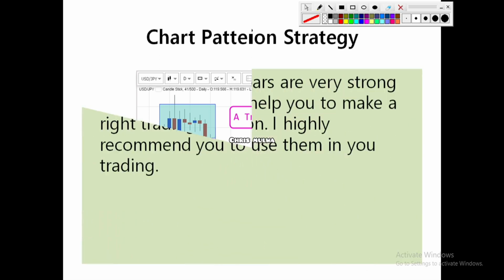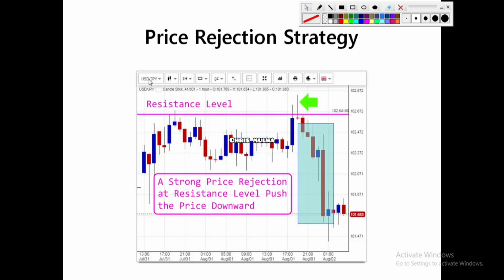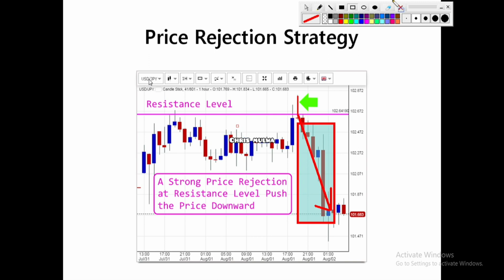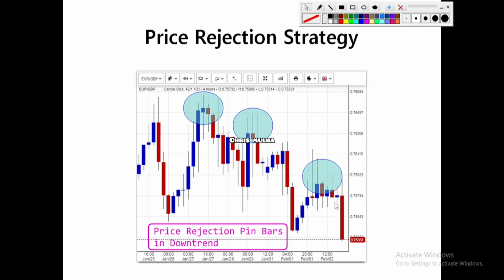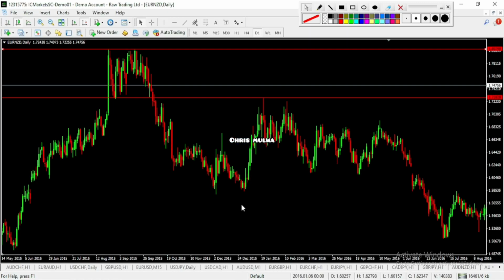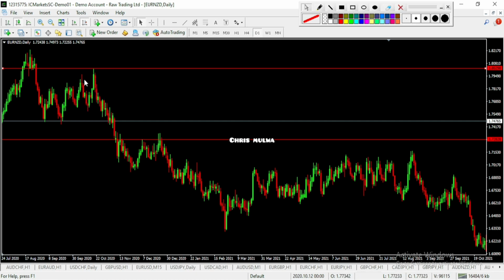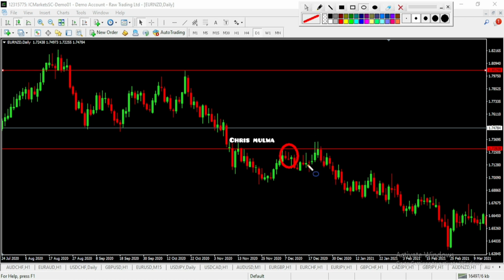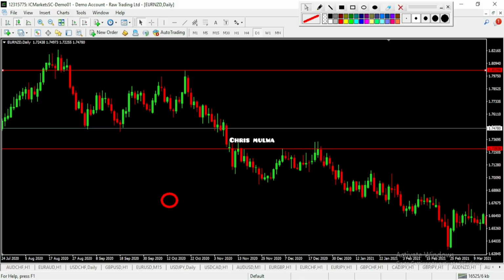Forex Trading: PRICE REJECTION STRATEGY Every Trader Must Know